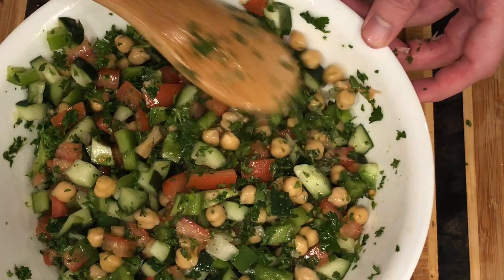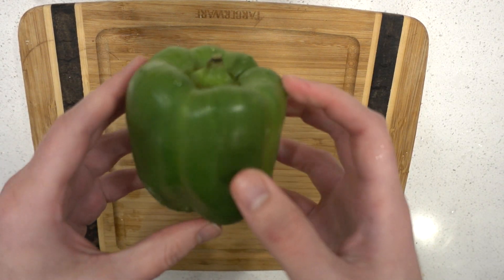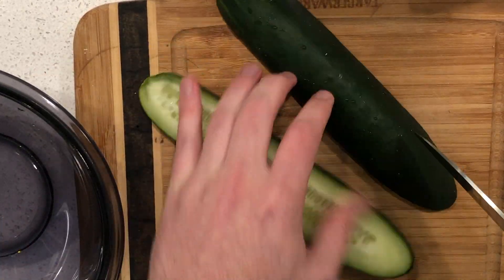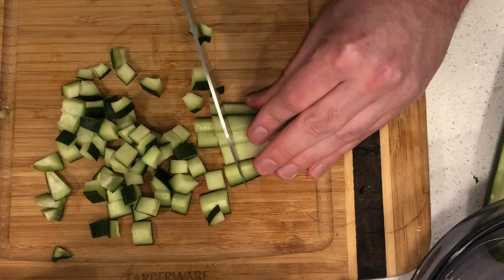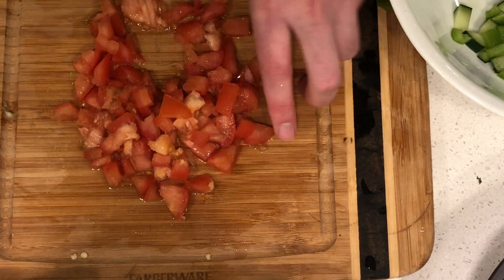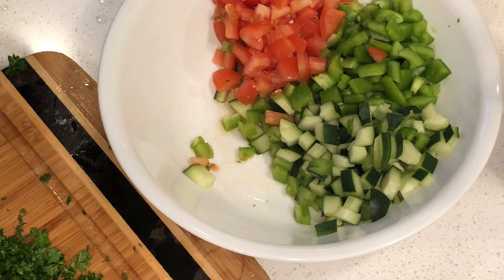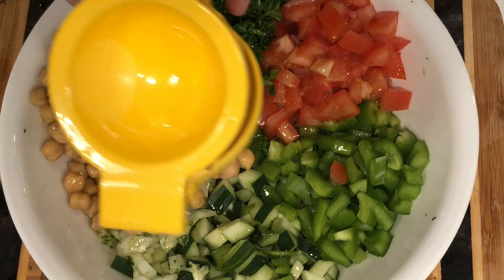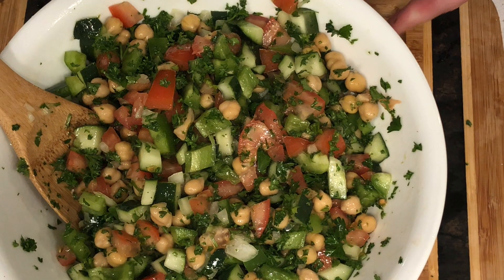*EASY* CHICK PEA SALAD!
This recipe is so simple that is barely needs a video. However I wanted to show you just how easy this was to make!
Ingredients:
1 Can Chick Peas
2 Tomatoes
1 Cumcumber
1 Green Pepper
1 Bunch of Parsley
1/4-1/2 Onion (optional)
3 Tablespoons Extra Virgin Olive Oil
Salt (to taste)
1/2 Teaspoon Garlic Powder
Large Bowl
Knife

Directions:
Cut your cucumber in half lengthwise and then remove the seeds with a spoon.  Then, cut lengthwise again in around 1/4 inch strips, then chop the strips into quarter inch dices. Cut your green pepper after deseeding it and removing any of the bitter white pulp. Also cut in half then strips, then quarter inch dices.  Chop your tomatoes finely and then remove the stems from your parsley, you do not want any stems, just the leafs, finely chop by rocking your knife back and forth over the parsley.  Finely chop the onion.  All ingredient should be mixed in a bowl.  Add the extra virgin olive oil, lemon juice, salt and garlic powder and stir.  Letting it marinate in the fridge for a couple hours will bring out the flavors.